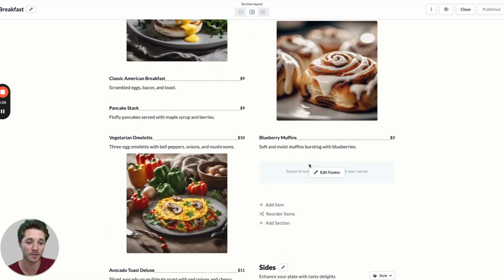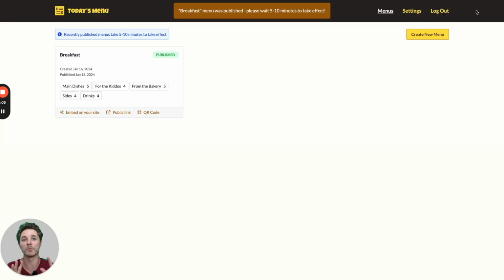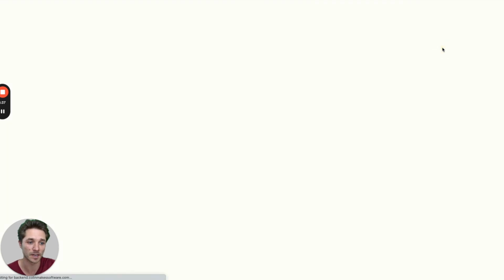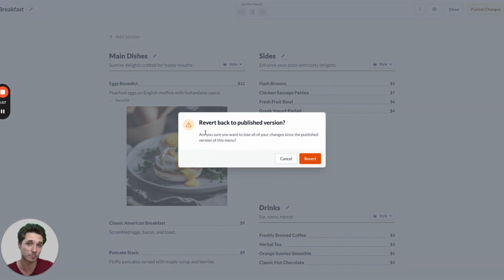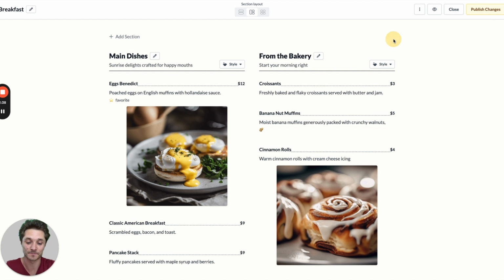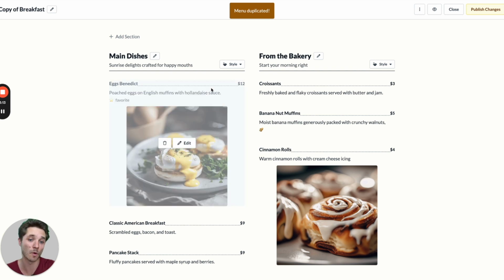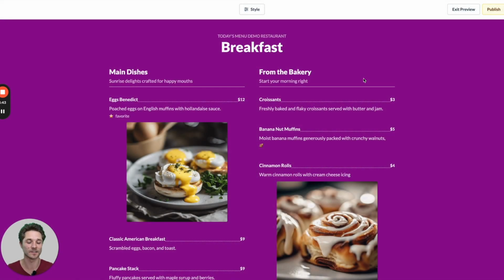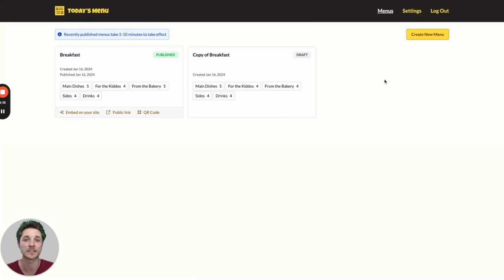Managing Restaurant Menus with Today's Menu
Once you've created a few menus, this video will show you how to manage menus. This video covers topics such as using drafts to queue upcoming changes, reordering sections, and duplicating menus.

0:00 Queue up menu changes
1:10 Reordering sections and items
1:48 Reverting changes
2:05 Deleting items, sections, and menus
2:39 Unpublishing menus
2:45 Duplicating menus
3:04 Matching your branding
3:43 Updating your restaurant name